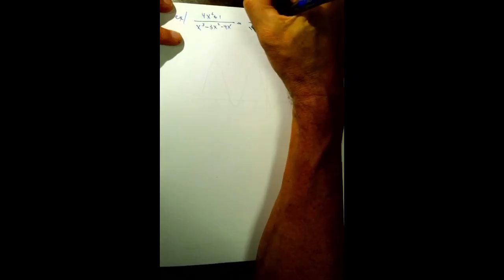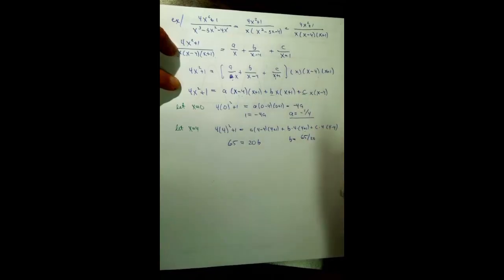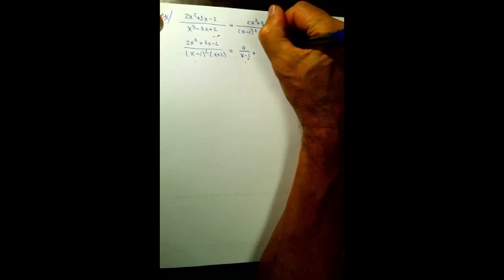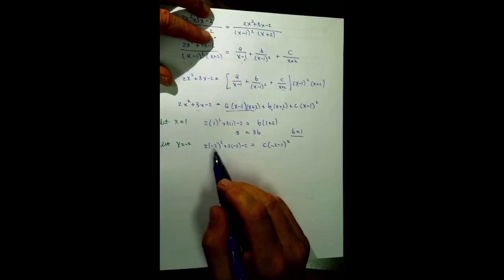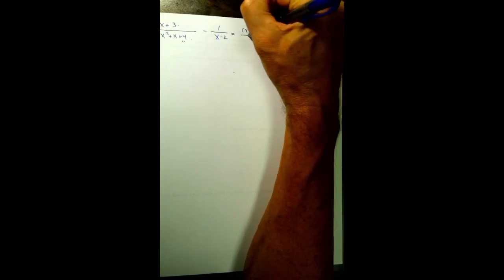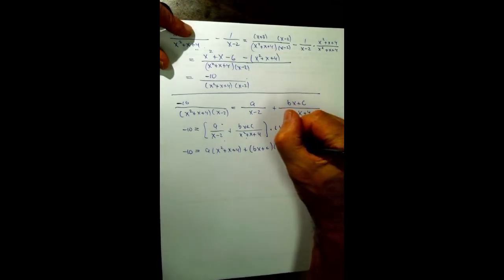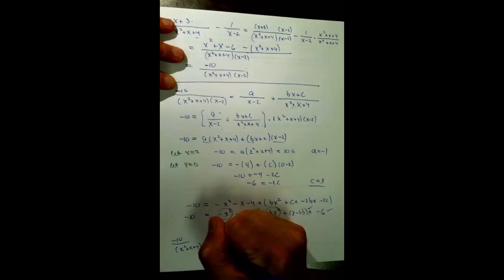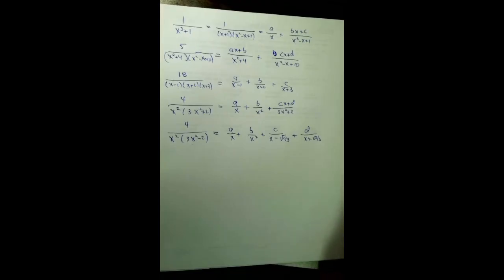Partial Fractions II